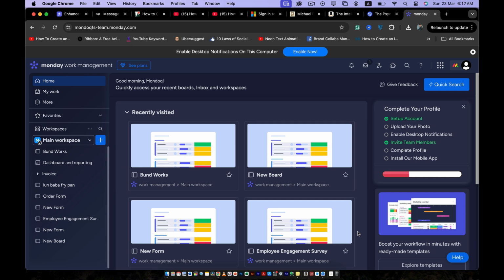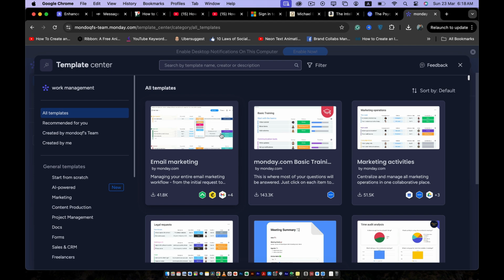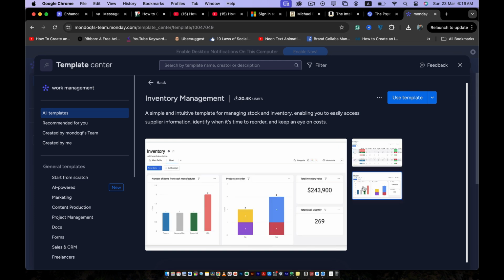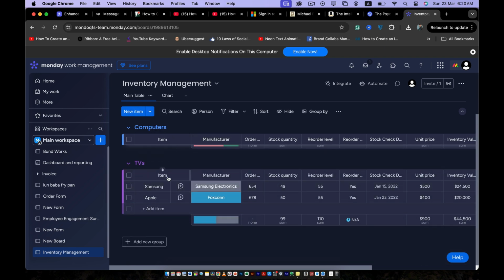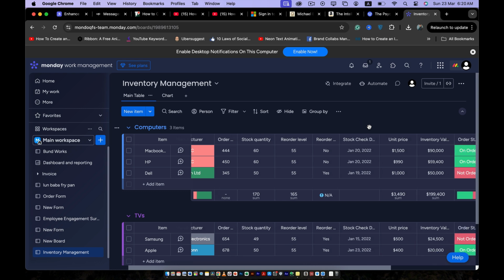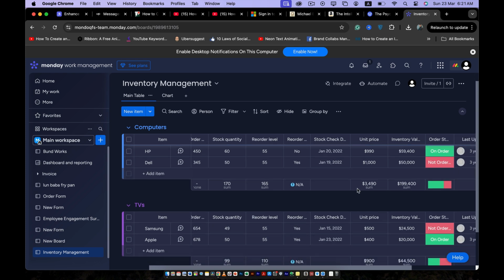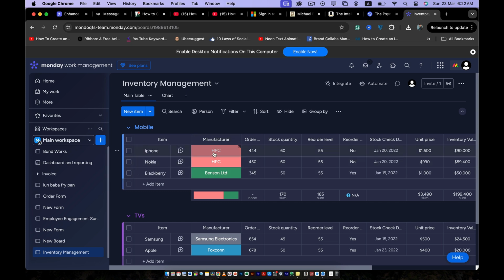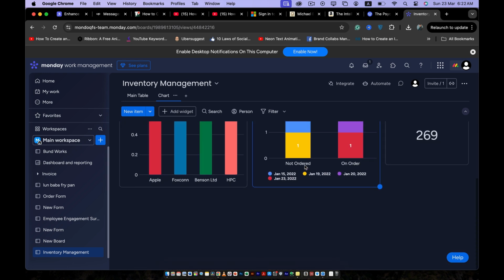How to Use Monday.com for Inventory Management | Tutorial 2025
If you are looking for a video about How to Use Monday.com for Inventory Management, here it is!